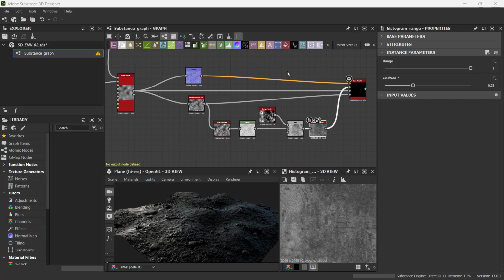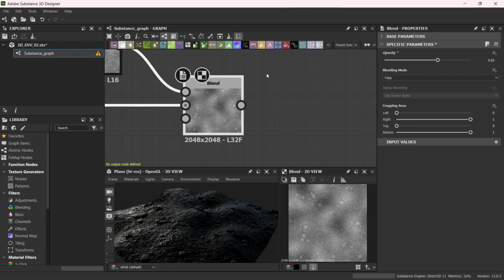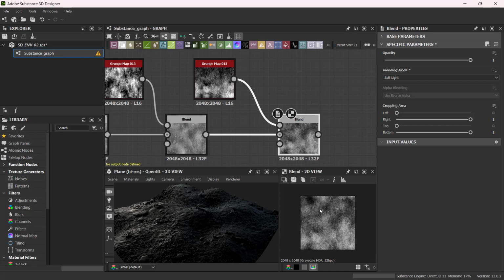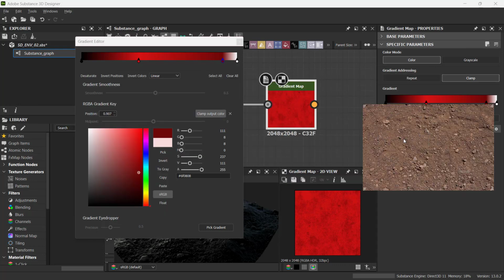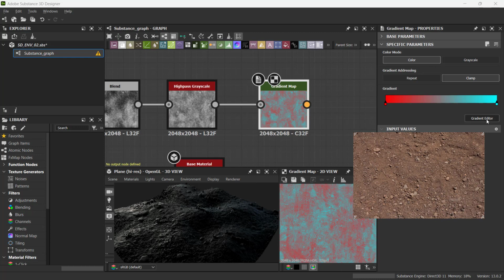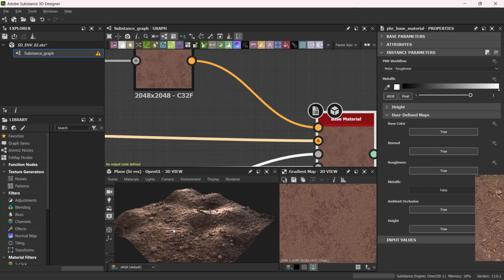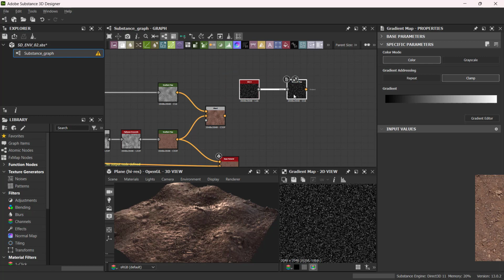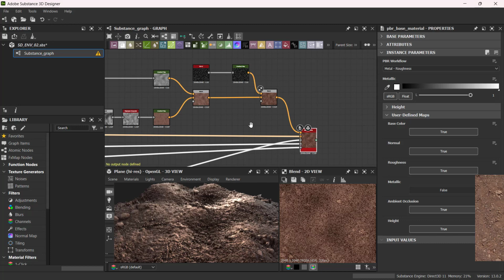SUBSTANCE Designer Part 09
SUBSTANCE Designer
Creating Color Node Tree for Main Surface
- Curvature Smooth Node
- Grunge Maps Node
- Gradient Map Node
- Highpass Grayscale Node
- Blend Node